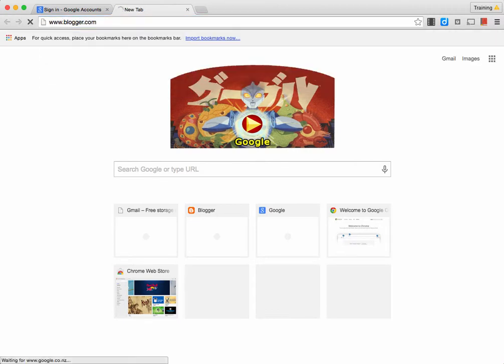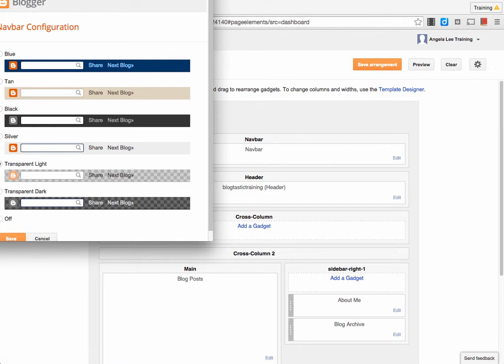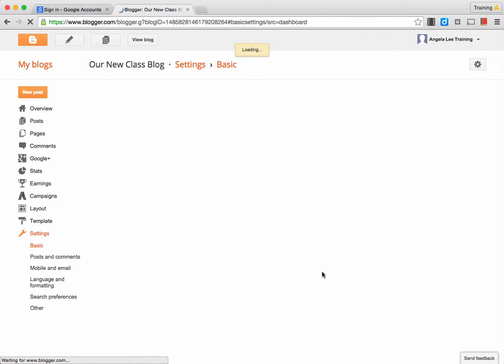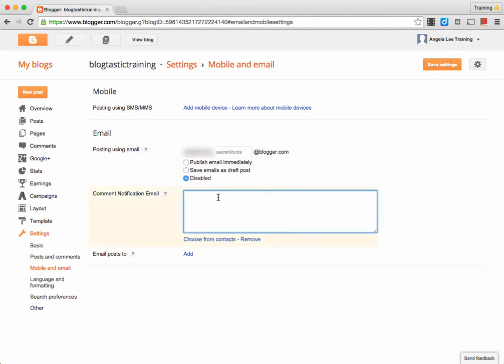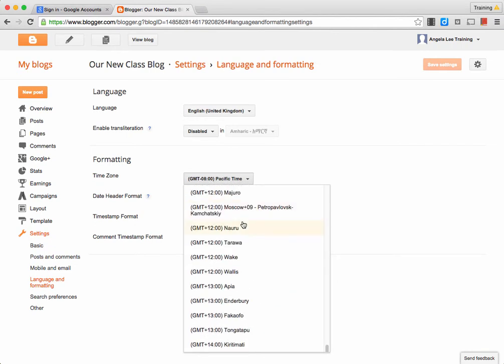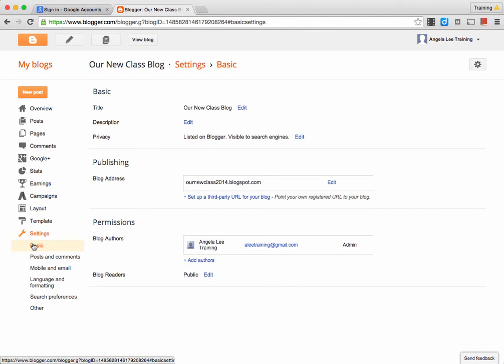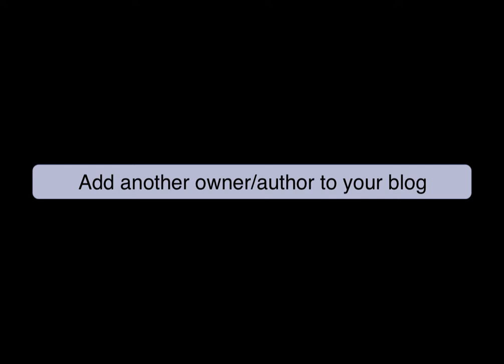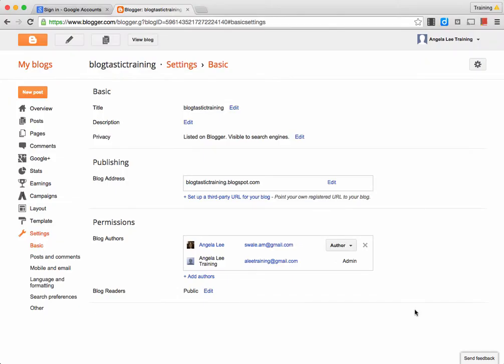Blog Settings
Full video of recommended blog settings